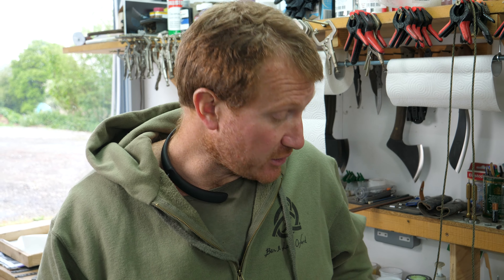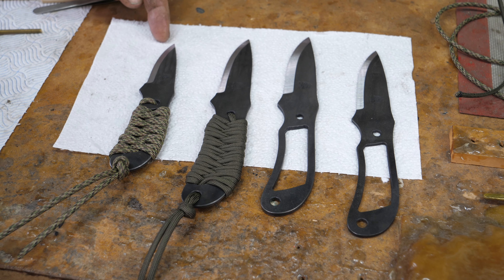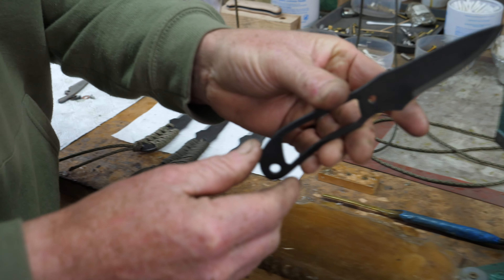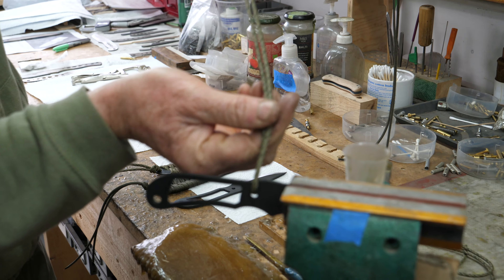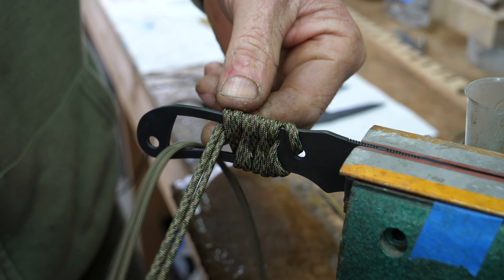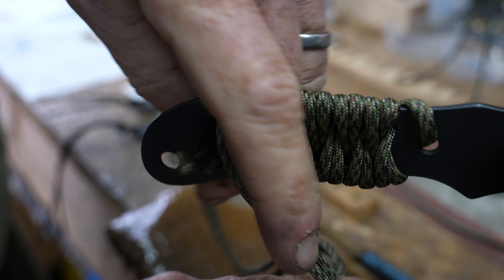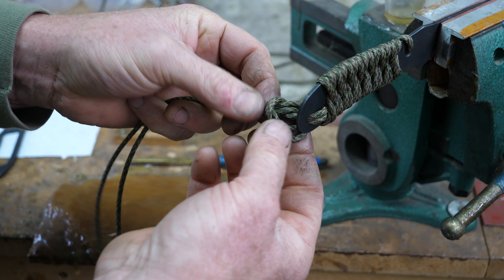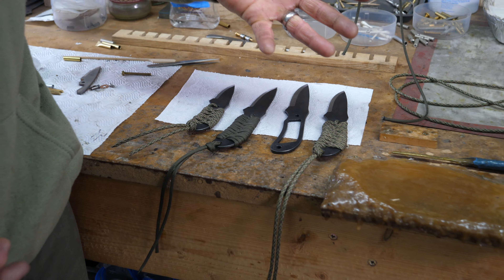Making a Paracord Knife Handle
Ben shows you how to wrap a knife handle using paracord to create a functional and simple finish. This type of handle is both stylish and practical, as the paracord can be removed for a variety of bushcraft and survival tasks. Here Ben is wrapping one of his Trekker knives with Multicam paracord (available below).